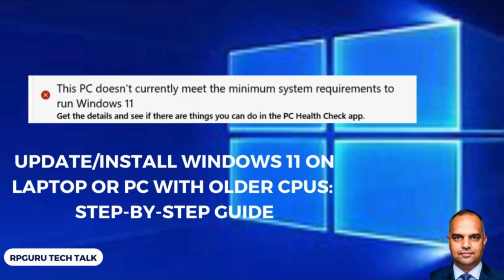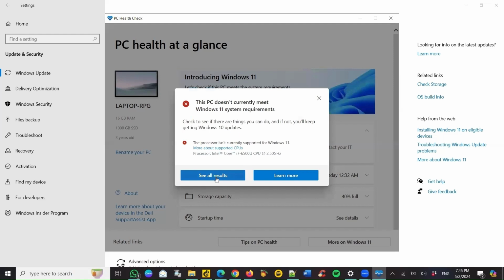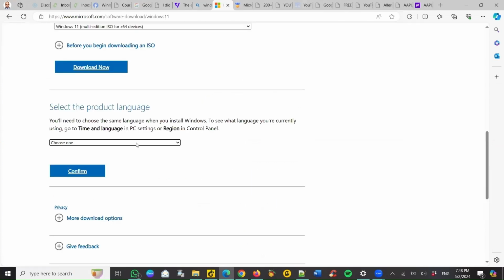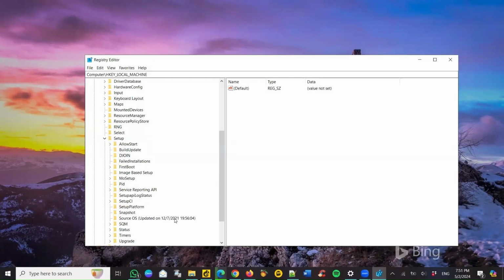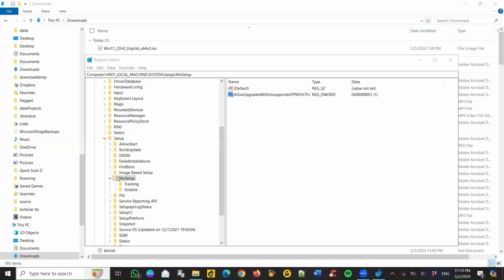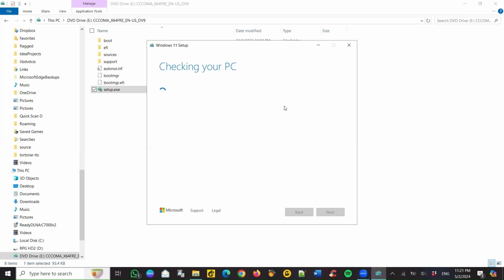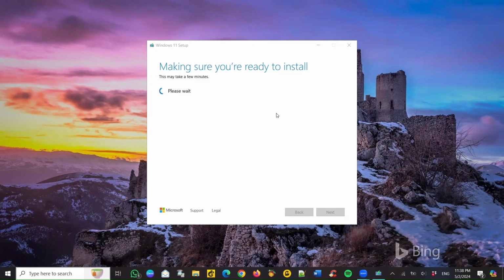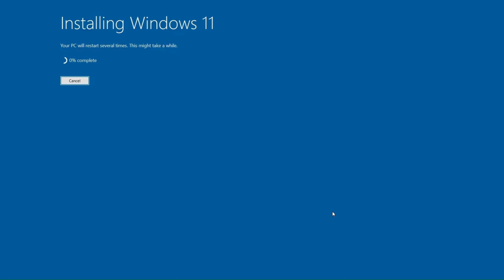Update/Install Windows 11 on Laptop or PC with Older CPUs: Step-by-Step Guide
Learn how to update or install Windows 11 on laptops or PCs with older CPUs with this comprehensive step-by-step guide. In this video, we’ll walk you through the process of bypassing hardware requirements and ensuring a smooth installation of Windows 11 on your older hardware. Whether you're upgrading from a previous version of Windows or starting fresh, this guide will help you get the latest OS running on your system effortlessly.

Navigate to Computer\HKEY_LOCAL_MACHINE\SYSTEM\Setup\MoSetup

Right click and New and DWORD (32-bit) Value. Name the value “AllowUpgradesWithUnsupportedTPMOrCPU” without the quotes